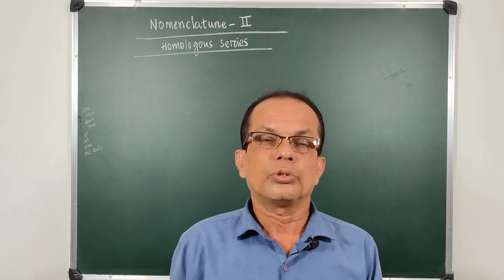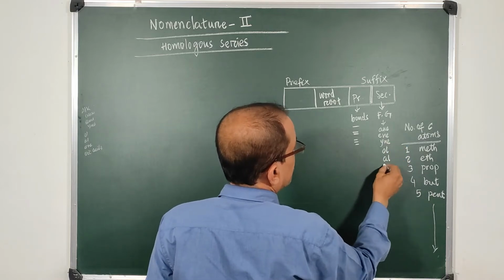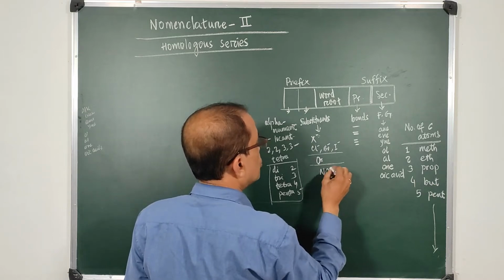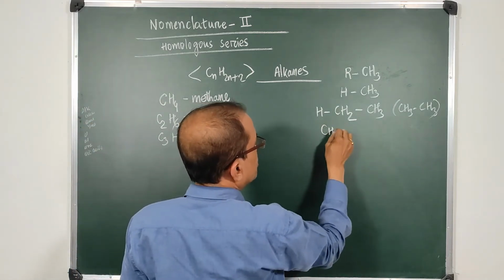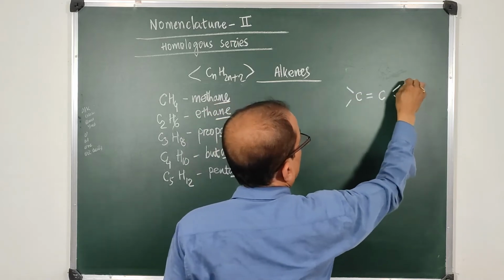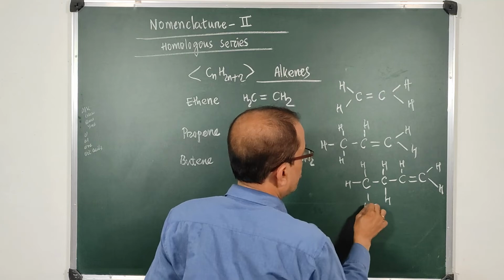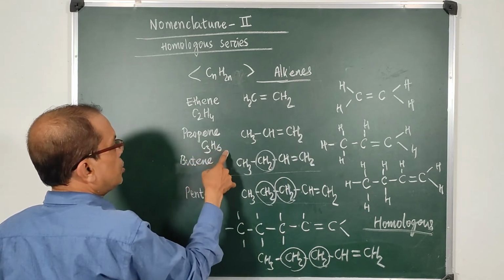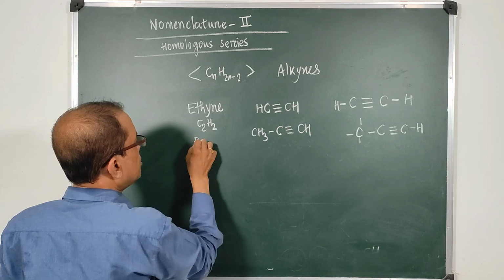Chemistry-10th I Carbon and its compounds _2 I Homologous series I Subhas Sir's Classes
Hello students,

Organic Chemistry is one of the most useful branches of Chemistry which caters to the need of understanding modern industrial applications students across the world., and unfortunately it has become a difficult and brain-teasing a topic for many teenagers at all levels. The IUPAC system of nomenclature is an easy asset in the hands of a learner to master Organic Chemistry.
Here is a genuine effort to make the toughest of the concepts clear for even the average student.
Your comments and shares would help me reach more students to a better and greater extent and be of help to students all over the world.

Here is a genuine effort to make this brainteasing concept a bit clear and easy to understand for the average brain. Your reviews and remarks would help me serve the world of teenagers in a better way and to a greater extent.